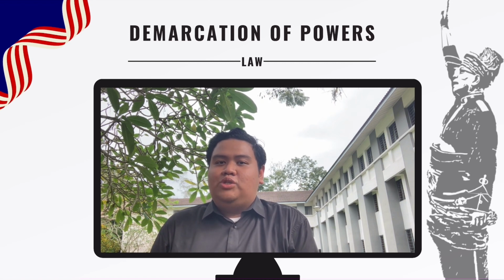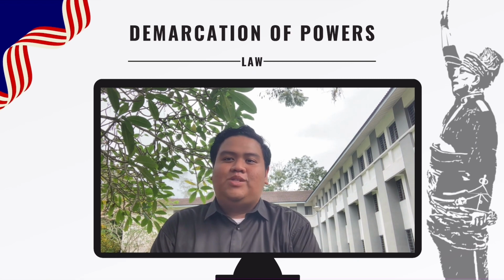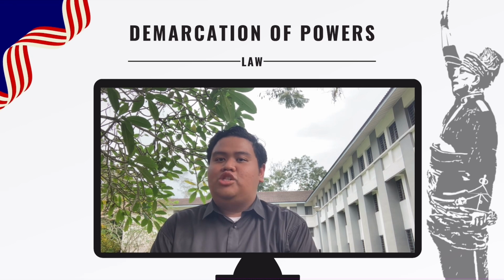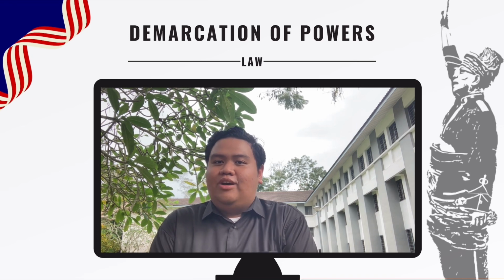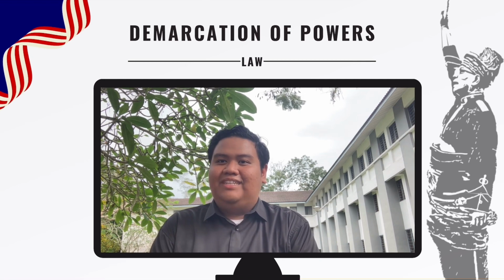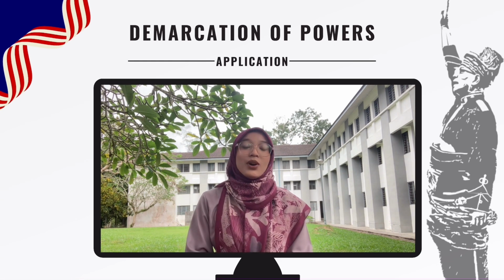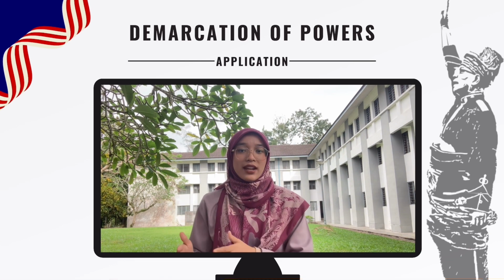ASSIGNMENTS 1 CONSTITUTIONAL LAW GLUP1113